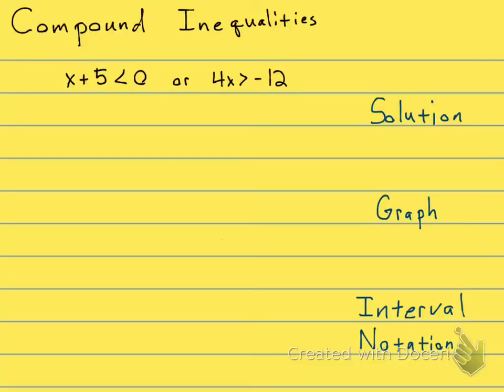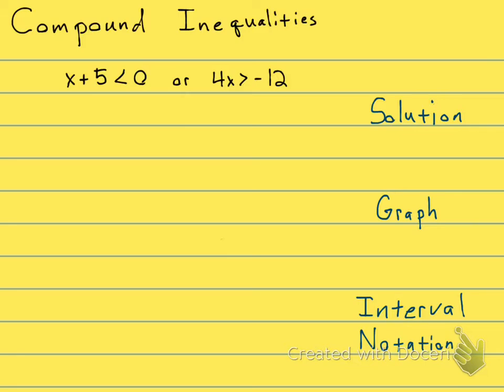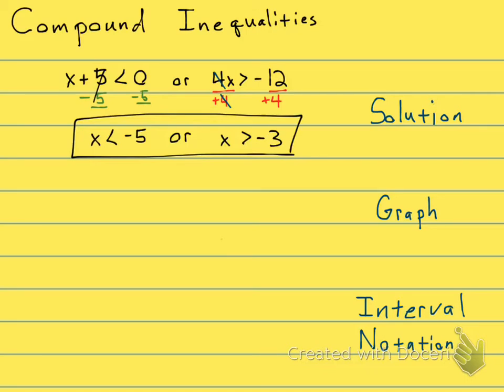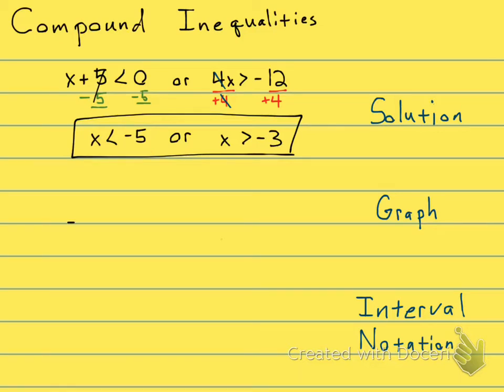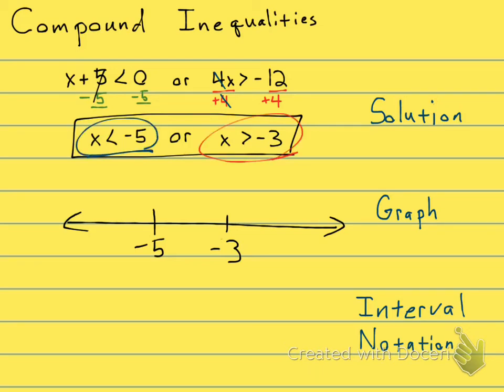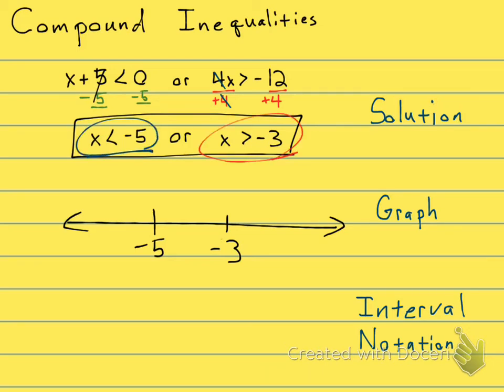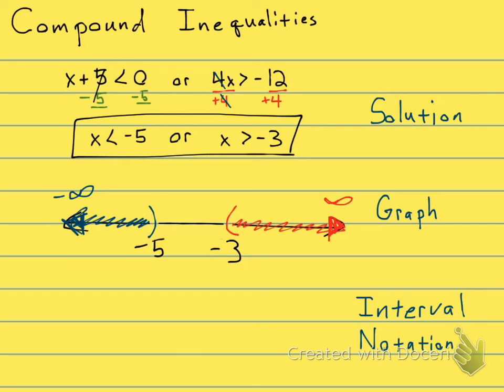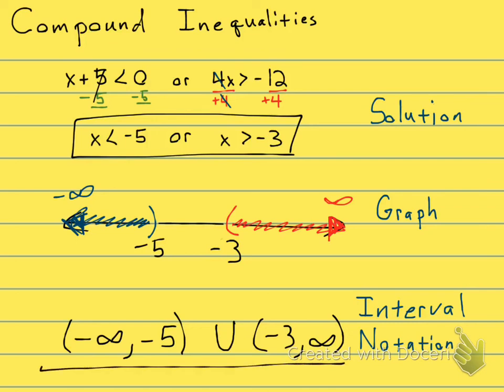9.1.41 Compound Inequality - OR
9.1.41 Compound Inequality - OR